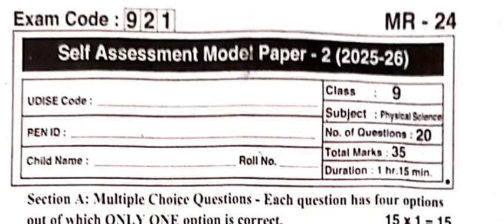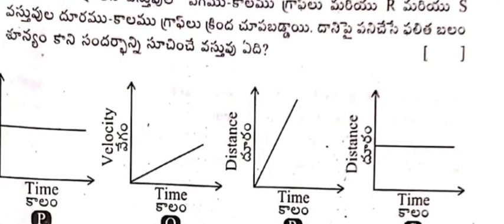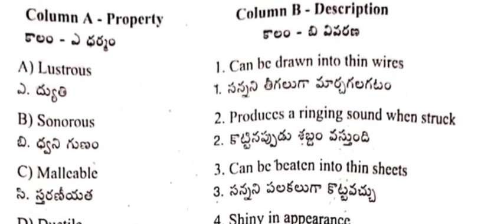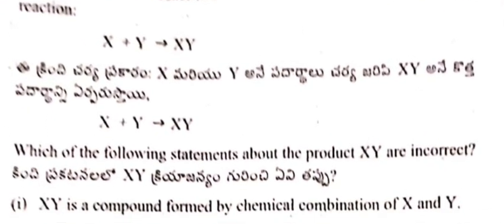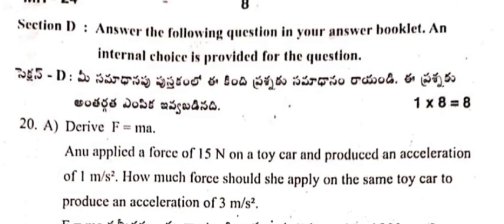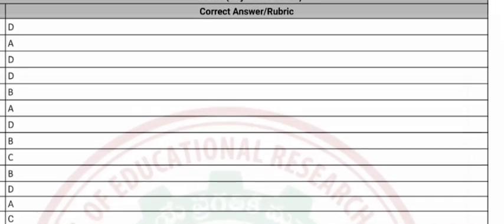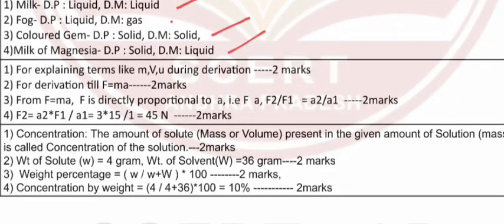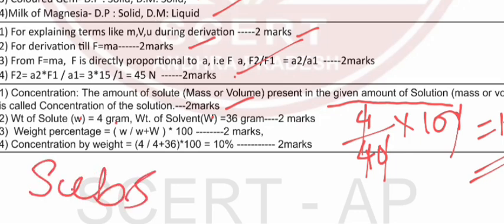9th class FA2 Physical science real 💯 question paper| 💯 real and original question paper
9th class FA2 Physical science real 💯 question paper with answers| 💯 real and original question paper|
9th class FA 2 physical science question paper with answers .